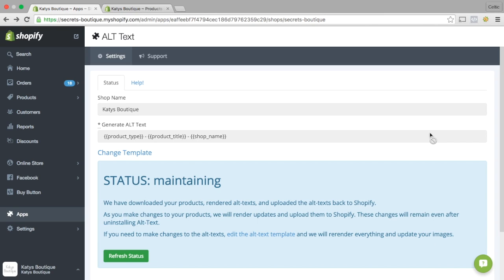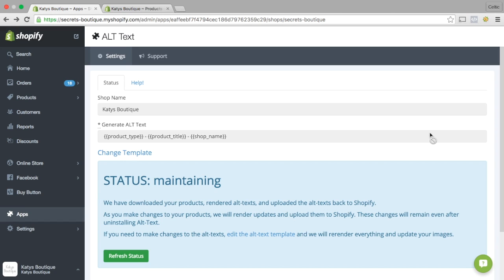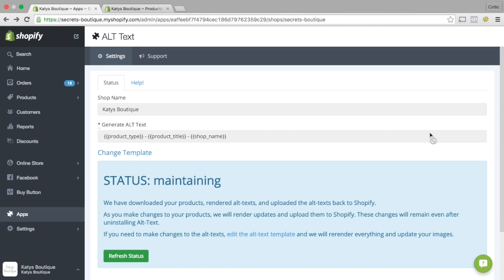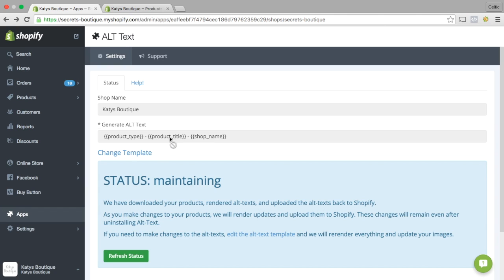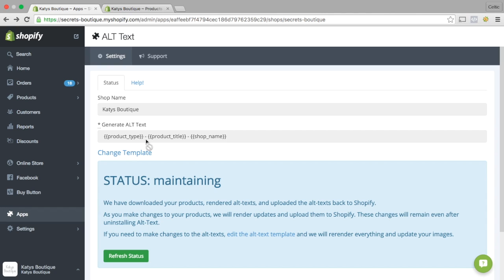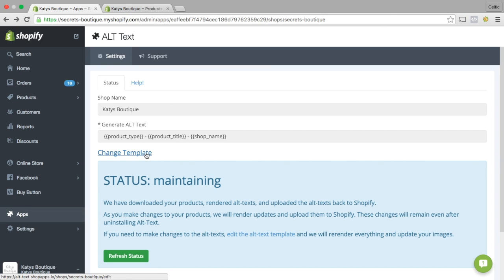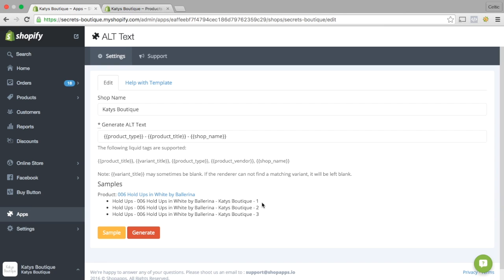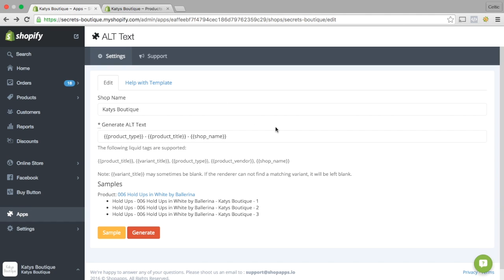A quick app review of "ALT Text"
A short review of the "ALT Text" app, what it does and how it is set up